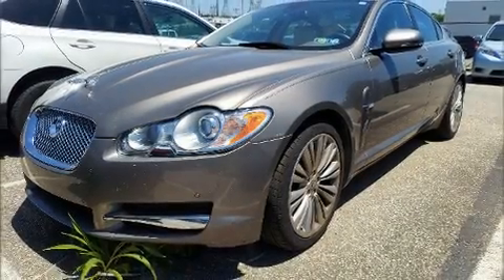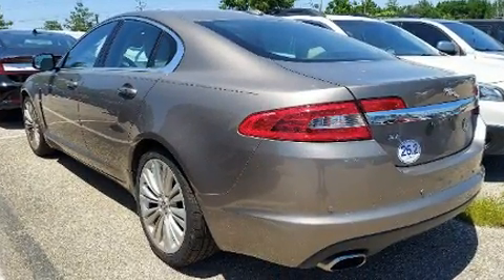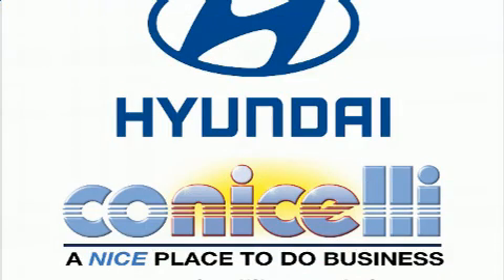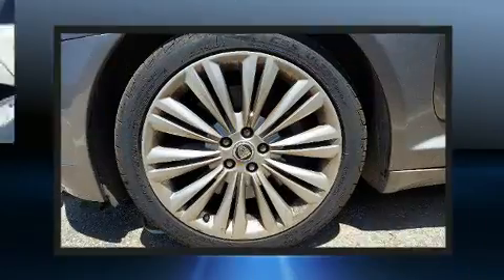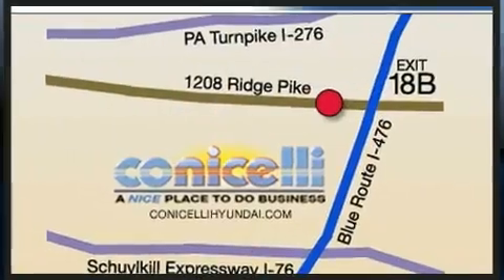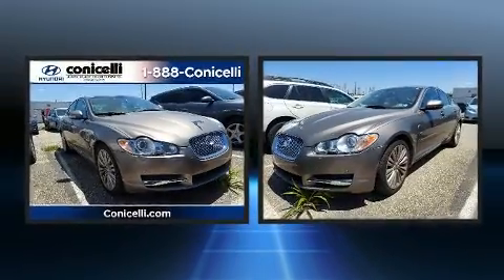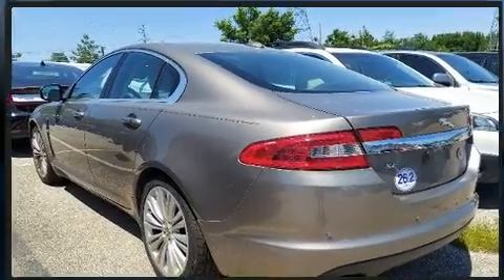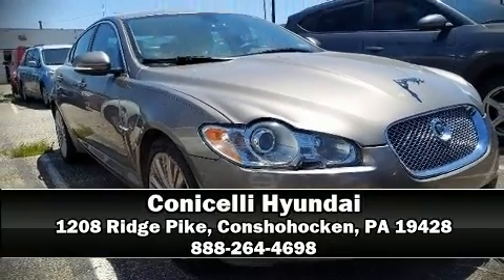2011 Jaguar XF Premium in Conshohocken, PA 19428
Conicelli Hyundai
1208 Ridge Pike

Step into the 2011 Jaguar XF. This 4 door, 5 passenger sedan has just over 80,000 miles. It features an automatic transmission, rear-wheel drive, and 5 liter 8 cylinder engine. All of the premium features expected of a Jaguar are offered, including: front and rear reading lights, automatic dimming door mirrors, heated and ventilated seats, high intensity discharge headlights, blind spot sensor, cruise control, and voice activated navigation. For drivers who enjoy the natural environment, a power moon roof allows an infusion of fresh air. Jaguar ensures the safety and security of its passengers with equipment such as: dual front impact airbags, front side impact airbags, traction control, brake assist, anti-whiplash front head restraints, a security system, and 4 wheel disc brakes with ABS. With electronic stability control supplementing mechanical systems, you'll maintain precise command of the roadway. Come down today and see this vehicle for yourself.